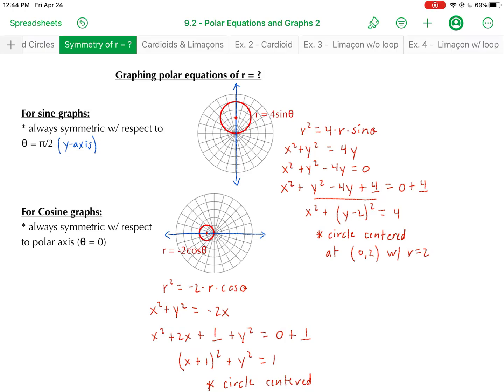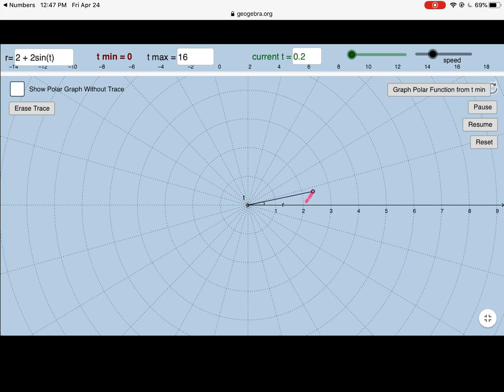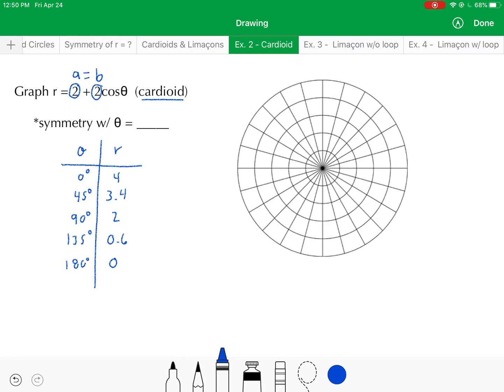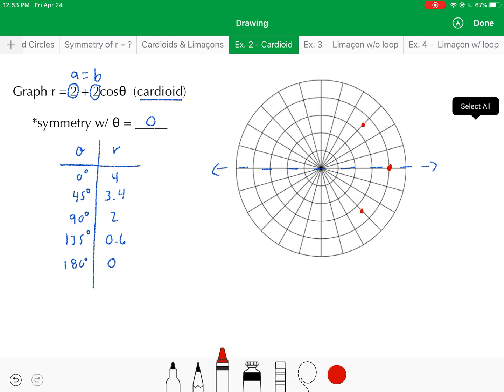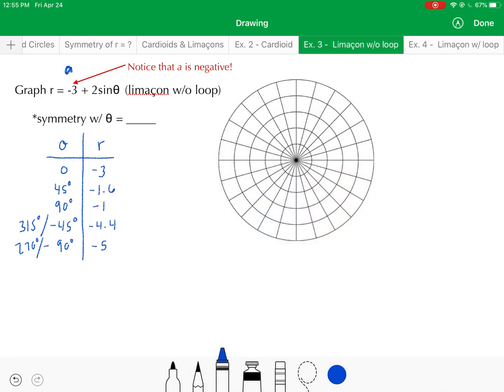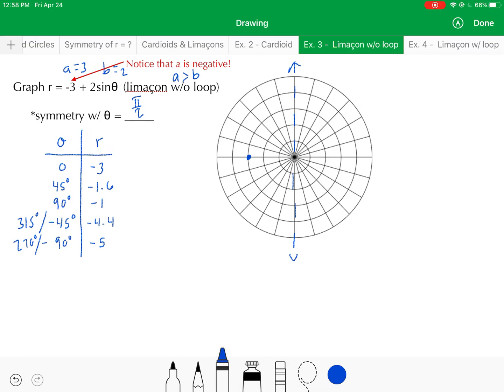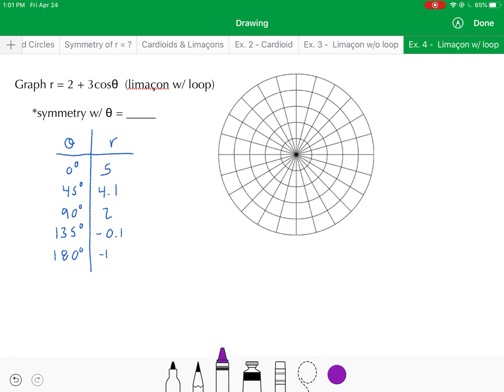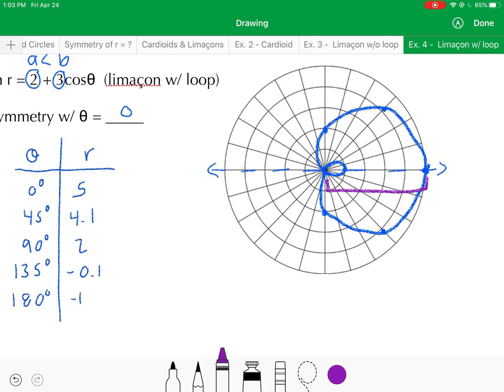PC 9.2 - Graphing Polar Equations #2